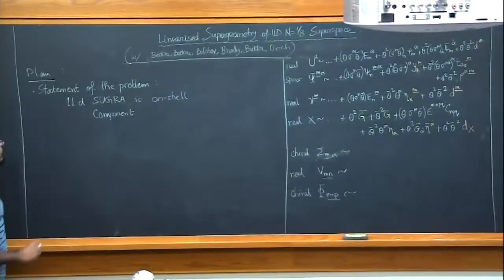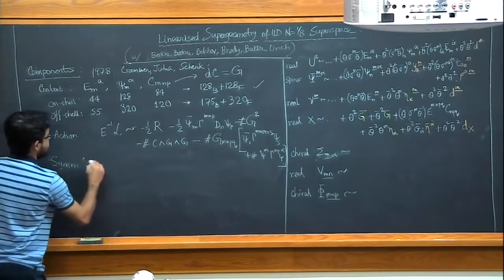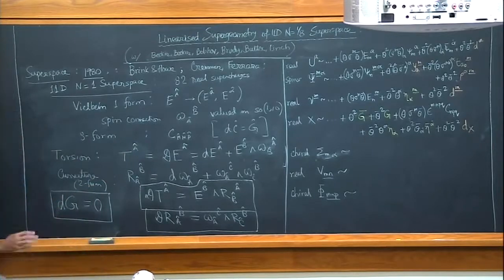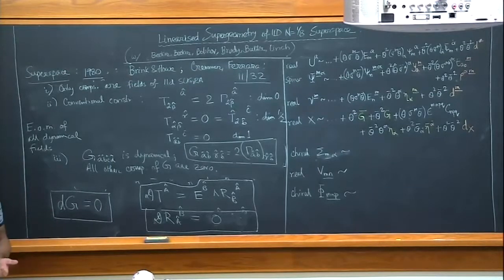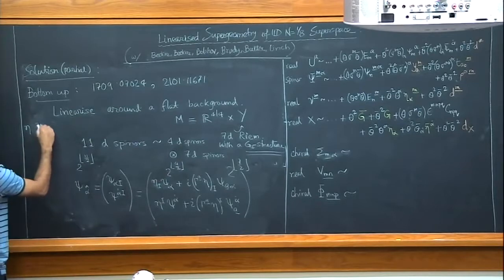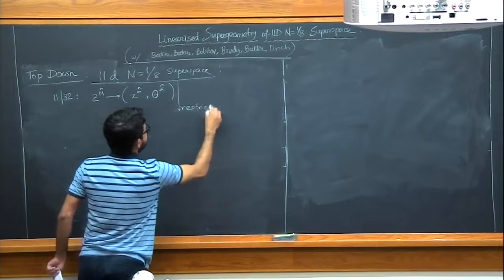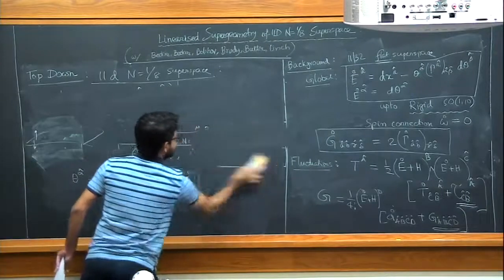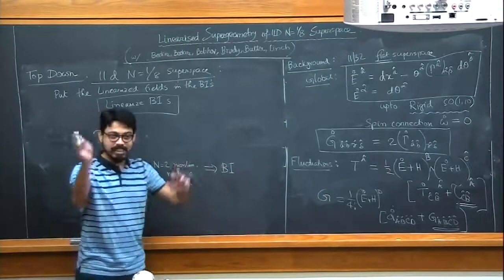Anindya Sengupta (Texas A&M University) HET Seminar 11.20.21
Host: Falk Hassler
Title: Linearized Supergeometry of 11D,N =1⁄8 Superspace
Summary: In 1978, Cremmer, Julia, and Scherk wrote down a (component) theory of eleven-dimensional Supergravity. Soon, in 1980, Brink and Howe gave a superspace formulation of this theory. The component theory required that dynamical fields to be on-shell for the closure of 11D,N=1 Supersymmetry. The same on-shell requirement followed from the Bianchi identities in the superspace formulation. Recently, Becker et al. (arXiv:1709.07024) gave a formulation of linearized 11D Supergravity in 4D,N=1 superspace using symmetry considerations, in which 4 of the 32 Supersymmetries are off-shell. In this talk, we will review this approach from the supergeometry perspective. We will see how the various torsion constraints emerging from the construction in arXiv:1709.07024 are necessarily required by the Bianchi identities (along with some conventional constraints) in 11D,N=1⁄8 superspace. This talk is based on a work in progress with K. Becker, D. Butter, A. Bolshov, and N. Brady.